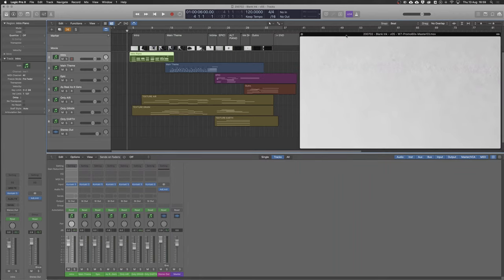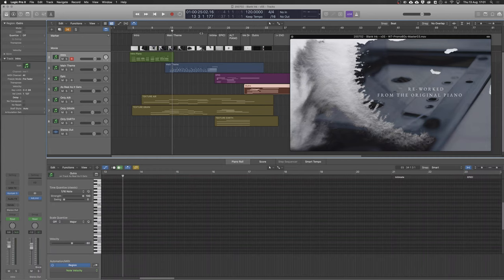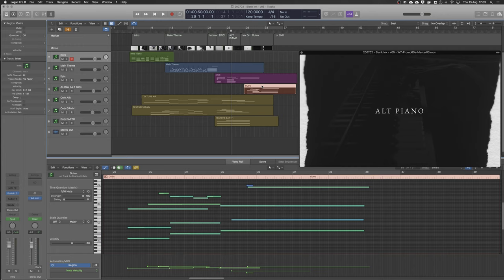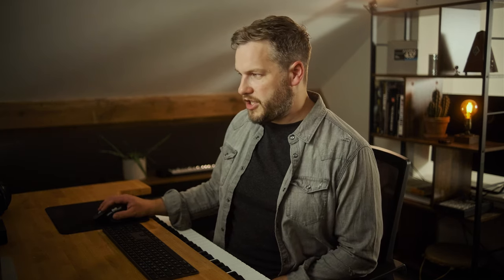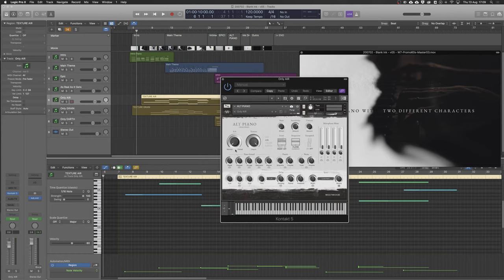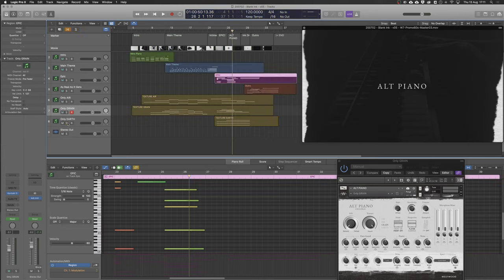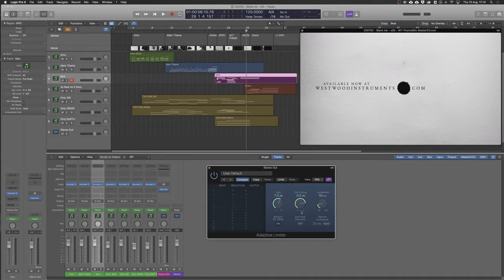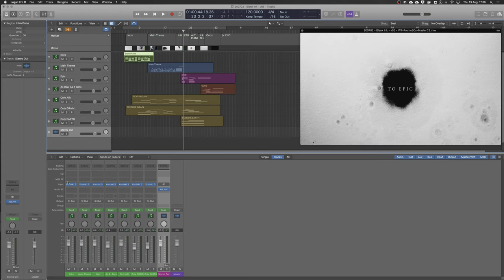BEHIND THE MUSIC - HOW TO WRITE MUSIC WITH "ALT PIANO".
Go behind the music of the Alt Piano trailer "Black Ink", and find out how to write using this instrument.

Learn how to trailer was scored, what hit points we were looking for and how we used 7 different versions of the piano over the 60 second trailer to try and show the variety of sounds this piano is capable of.

00:00 Intro
00:54 Track run-through
01:55 Finding hit-points and working out the sections
04:55 Solo of each track
12:47 Limiting for YouTube
14:42 Riding the master fader
15:57 Summary
17:05 It's not as easy as it looks

Watch in 4K on Google Chrome.

ALT PIANO - Sample library for Kontakt

ALT PIANO is the complete and unabridged big sister to our Upright Felt Piano. We recorded an old, humble and character-filled upright piano from the 60s, with and without felt making this a piano with two very different characters. Soft and beautiful or bright and lively, or blend between the recordings to achieve a tone unlike anything else.

We also re-recorded the piano samples in three distinctly different and unique ways to create a series of textural sound layers, which can be mixed with the natural piano or used on their own.

With dozens of other unique and interesting controls, you can create a very diverse range of sounds all from just one instrument.